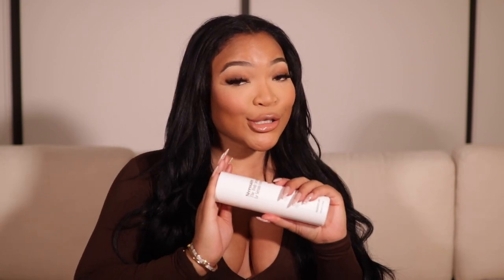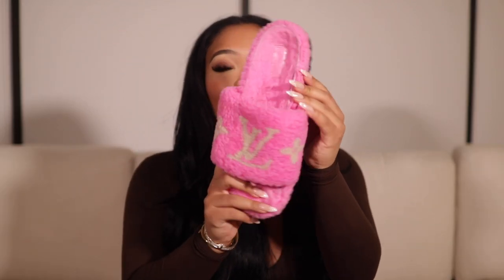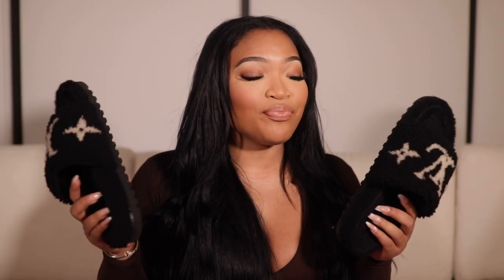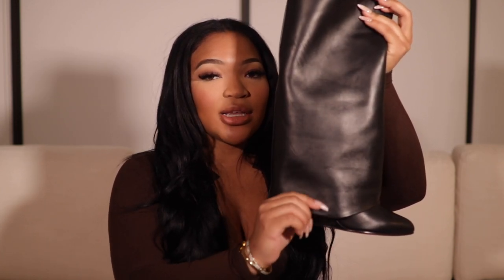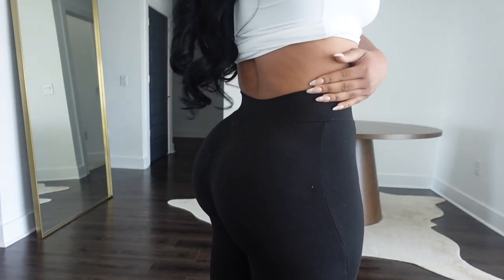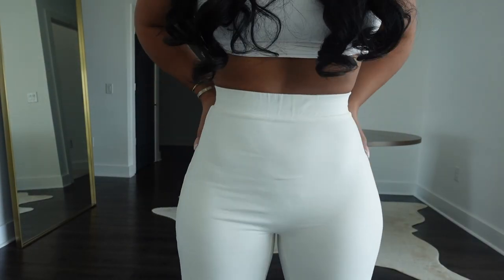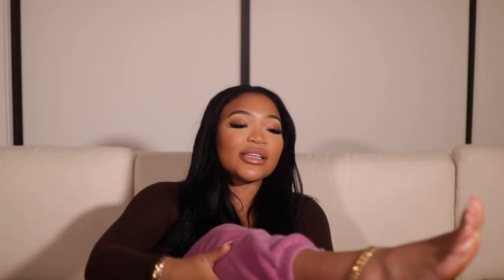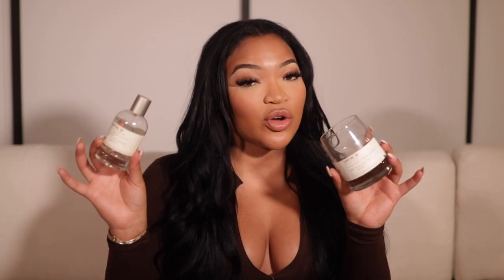BEST OF FALL | WHAT YOU NEED | FASHION , BEAUTY + HOME | KIRAH OMINIQUE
Hey gworl, welcome back and HAPPY OCTOBER its officially getting into fall season :) so why not give yall a couple items you need this season. Enjoy

ALL ITEMS MENTIONED:
Body Serum
Body Oil
Ebony Woods Perfume
Kopari Lip Plump
Lv Slides
(1)Dupes For Slides
(2) Dupe For Slides
Boots: GIVENCHY.COM (shark boot)
Woldford Legging (Size down super stretchy) I wear a Small
Leather Blazer
Pink Plaid Jacket
NastyGal Lounge Pants (comes as set)
Missguided Lounge Pants
Febreze Plug-In
Glazed Donut Candle
Santal 26 Home Fragrance
Santal 26 Candle

♡ Other Links:
-Morphe Lip Gloss